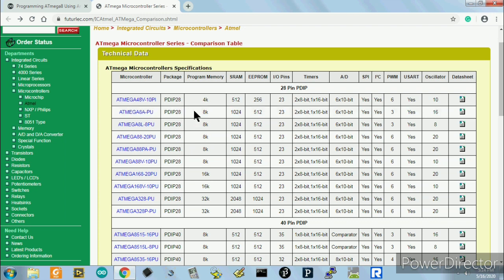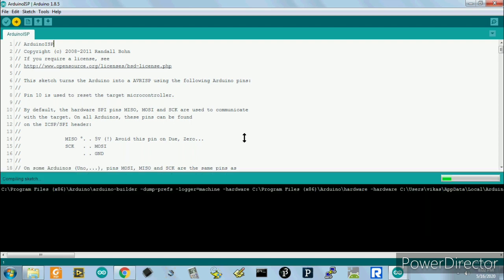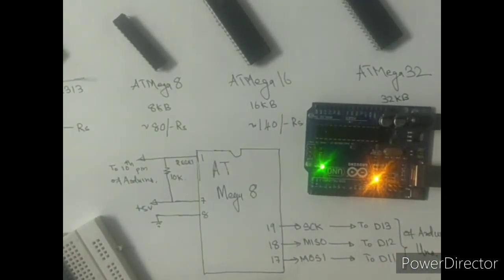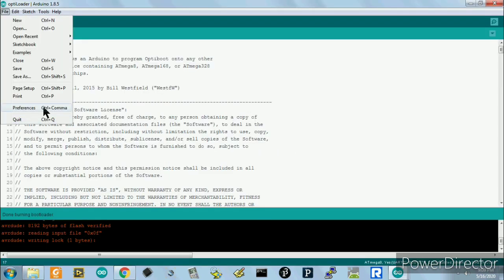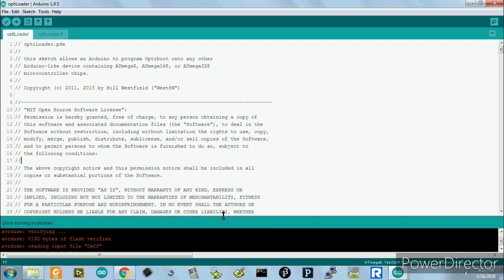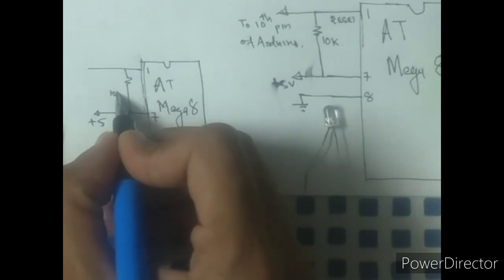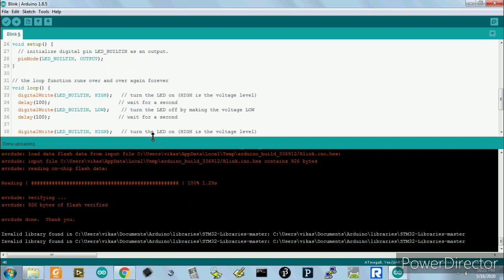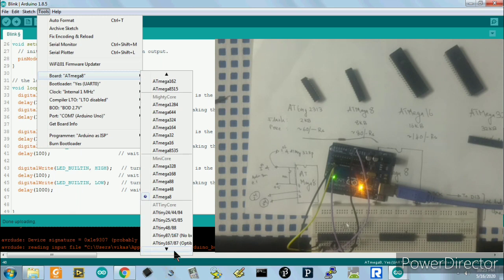How to burn bootloader on any microcontroller using Arduino IDE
Now you can program any microcontroller very easily.

Hi this video describes how to burn bootloader on any microcontroller and how to program it using Arduino IDE and usb serial converter/programmers without using any ISP programmers.